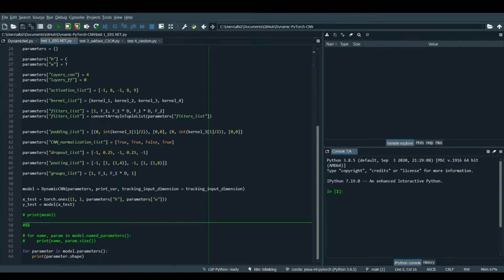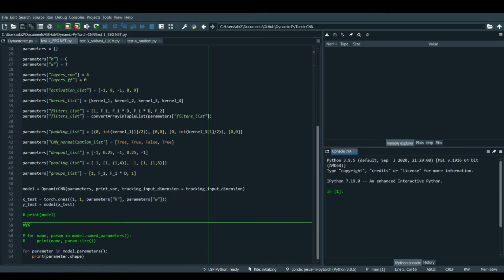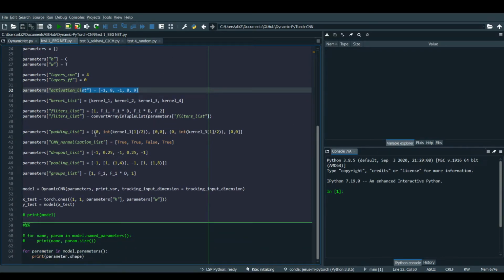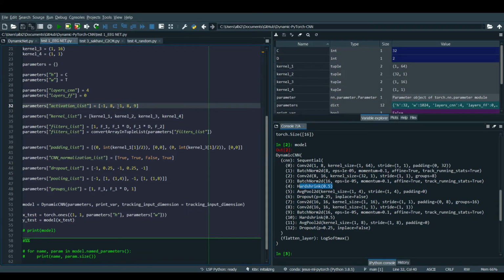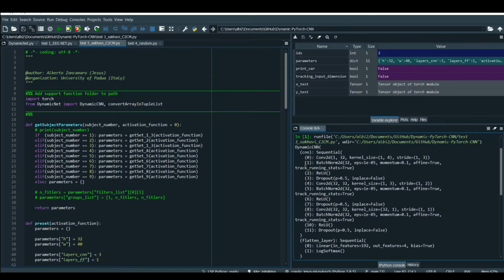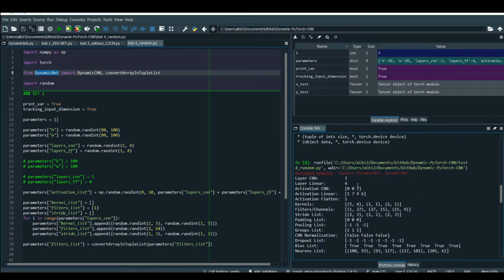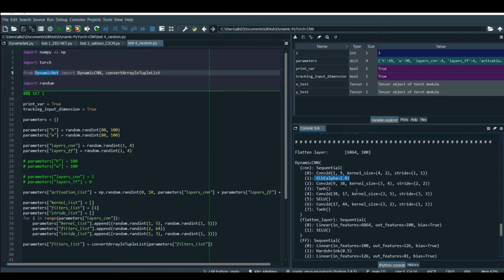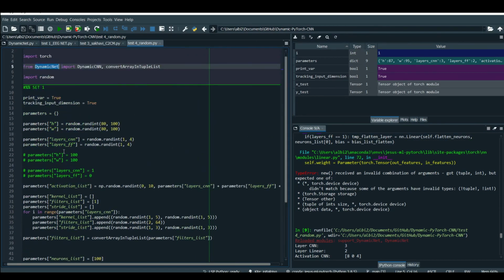DynamicNet - How to create a (convolutional) neural network in PyTorch with few click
Brief demonstration of a class that I developed to create neural network in PyTorch with few click.